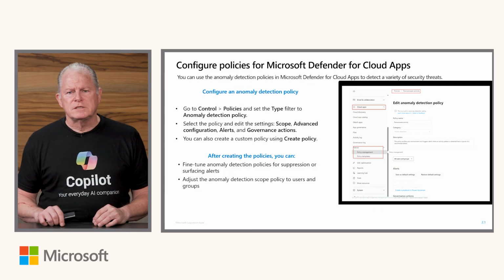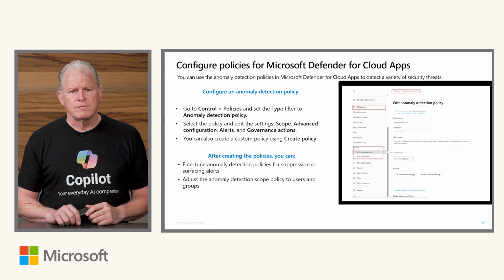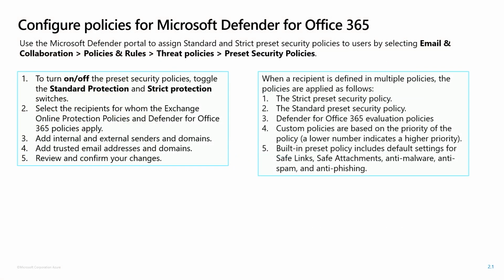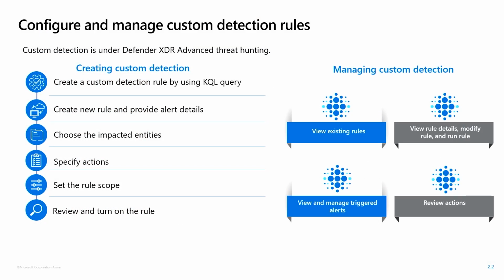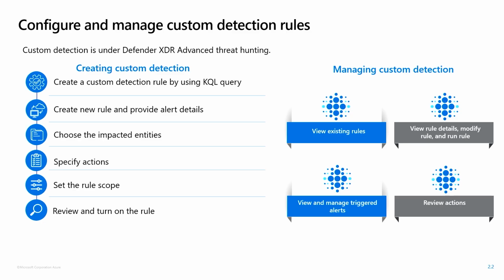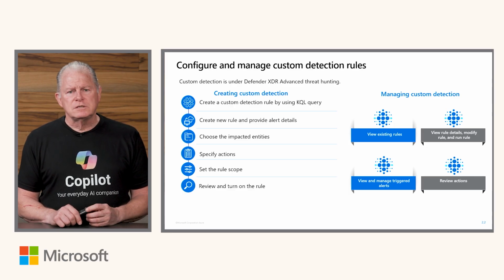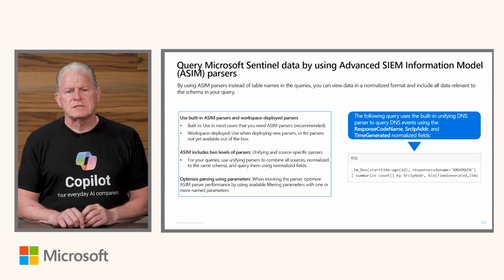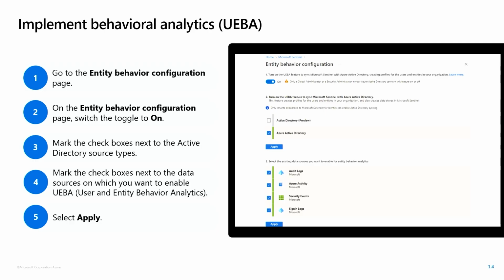Preparing for SC-200: Configure protections and detections (Part 2 of 4)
In this second exam prep episode for SC-200, Bob introduces you to configuring protections and detections.
00:00 - Introduction
00:15 - Configure Protections and Detections
00:40 - 2.1 Configure Protections in Microsoft Defender Security Technologies
04:10 - 2.2 Configure Detections in Microsoft Defender XDR
05:30 - 2.3 Configure Detections in Microsoft Sentinel
08:27 - Recap